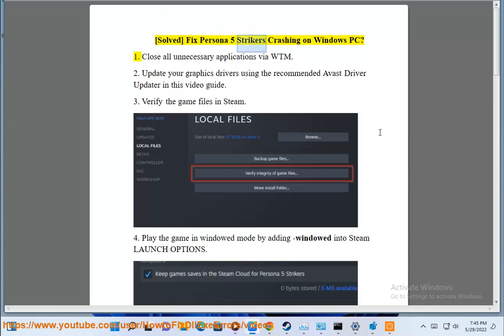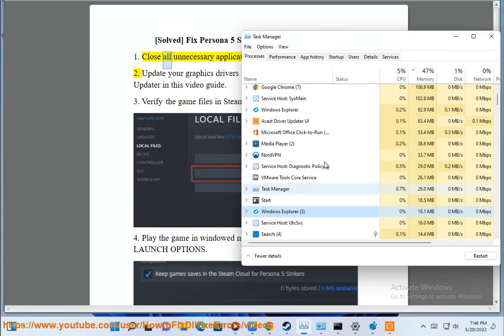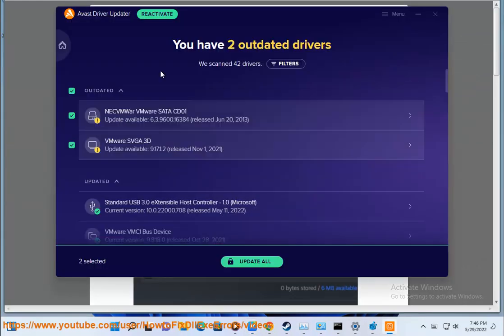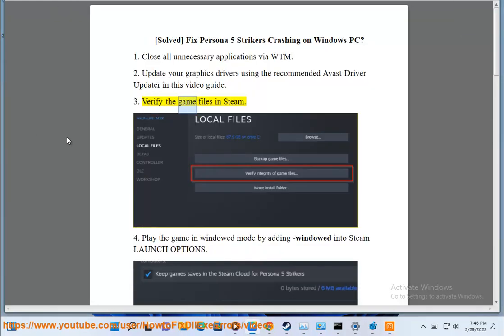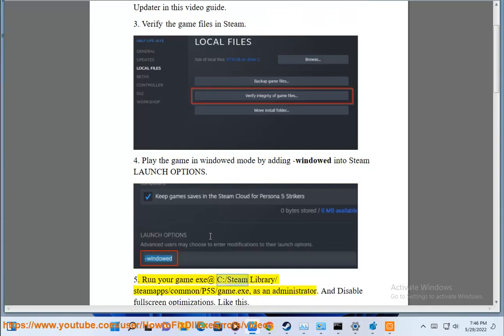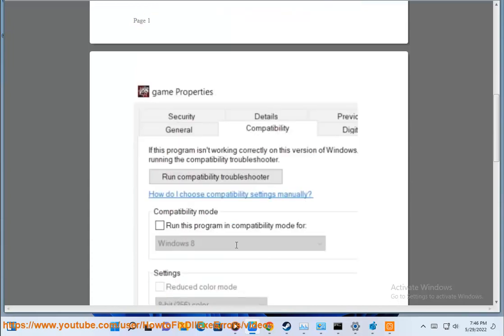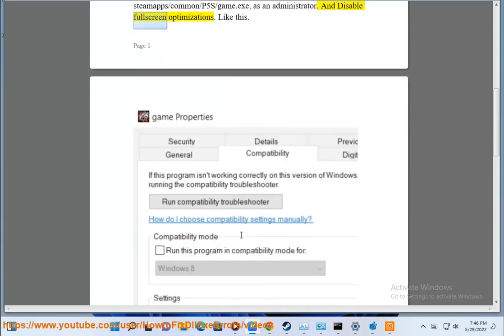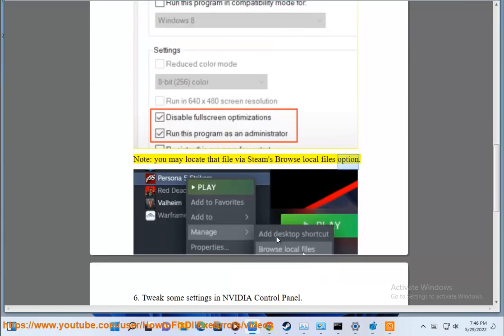Fix Persona 5 Strikers Crashing on Windows PC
Here's how to Fix Persona 5 Strikers Crashing on Windows PC. Run Avast Driver Updater@ to keep your device drivers up-to-date, easily & effectively.